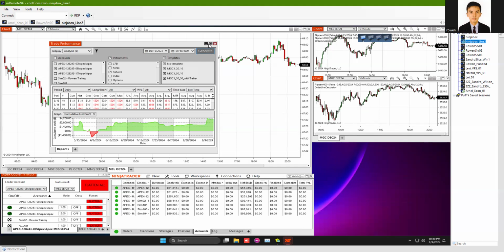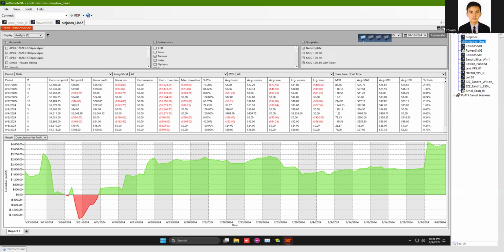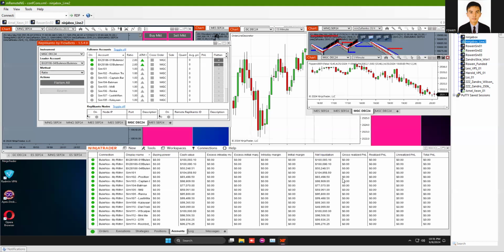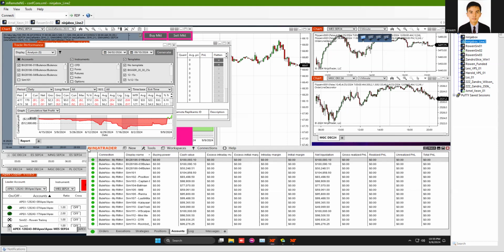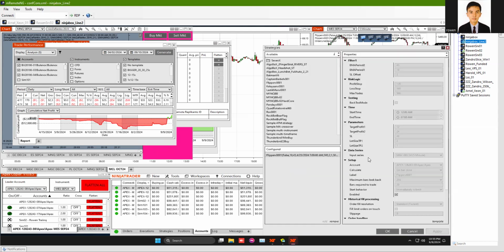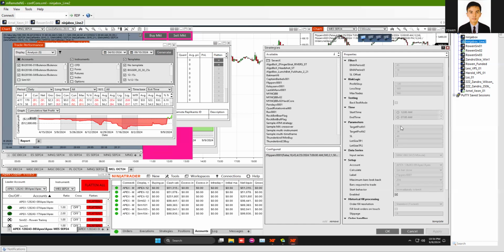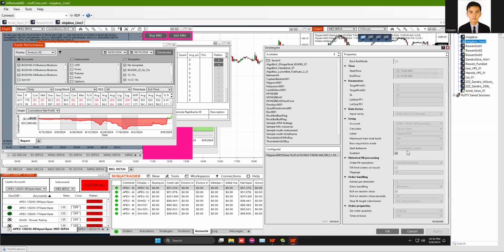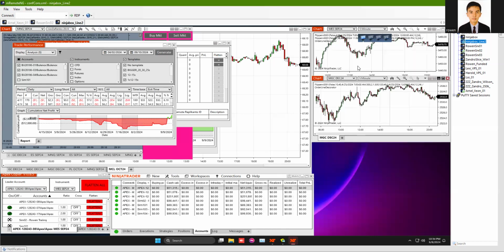Ninjatrader 8 ATS, Ninjatrader 8 Trading Robot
This bot uses simple indicators and with a specific time filter only.
Made for Ninjatrader 8, an ATS - Automated Trading Strategy.

🚀 Unlock the Future of Trading with Expert Algorithmic Solutions! 🚀

Are you struggling to stay ahead in the fast-paced world of trading? In today's competitive market, relying solely on manual trading strategies is no longer enough. Enter the realm of Algorithmic Trading, where speed, accuracy, and data-driven decisions become your greatest allies!

Imagine leveraging the expertise of specialized professionals who understand the intricacies of Algo Trading, Quantitative Analysis, and cutting-edge AI technologies tailored specifically for financial markets.

Do you find yourself overwhelmed by market volatility and uncertainty impacting your strategy? Are you facing the complexity of developing and implementing effective trading algorithms? Do time constraints hinder your ability to conduct thorough analysis? Are you experiencing inefficiencies in your trading that lead to missed opportunities and losses?

The trading landscape is evolving rapidly, and without the right tools and expertise, you risk falling behind. Manual strategies may lead to errors, missed trades, and unrealized profits. In an industry where milliseconds matter, how will you keep up against sophisticated algorithms driven by artificial intelligence?

Your competition is already leveraging advanced algorithms, and every day you wait could mean a significant loss in potential gains. The clock is ticking, and time is money!

🌟 Here’s your solution! Our team of skilled Algo Traders, Algo Developers, and Quant Analysts are ready to transform your trading strategies into highly efficient, automated systems.

Get customized trading algorithms designed to exploit market inefficiencies and capitalize on opportunities. Harness the power of AI for precise forecasting, risk management, and optimal trading decisions. Work with seasoned quant traders and developers passionate about driving your trading success.

Don't wait—take the first step towards revolutionizing your trading today!